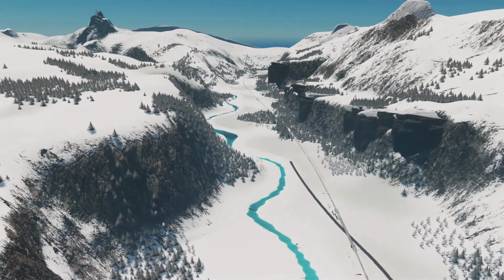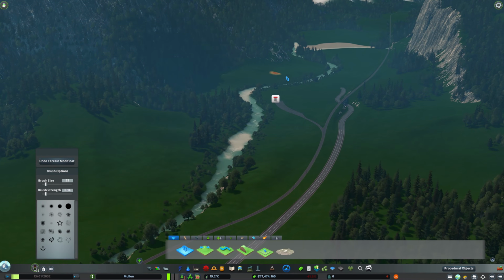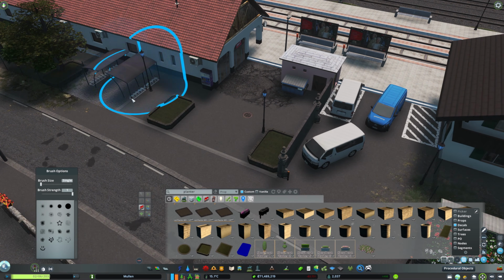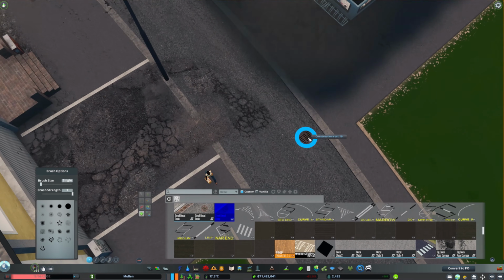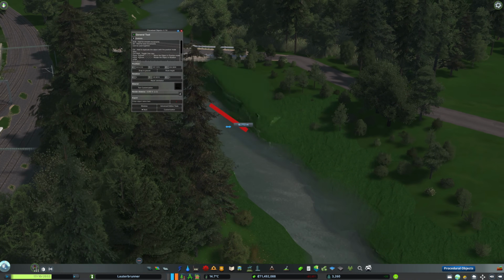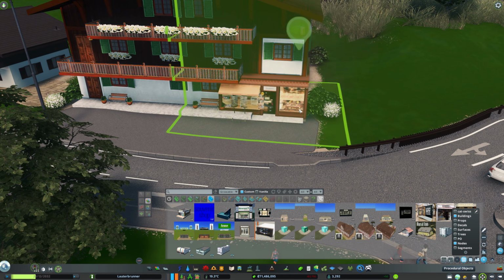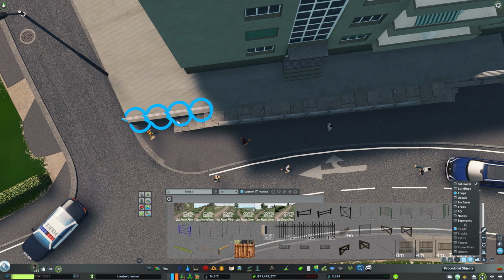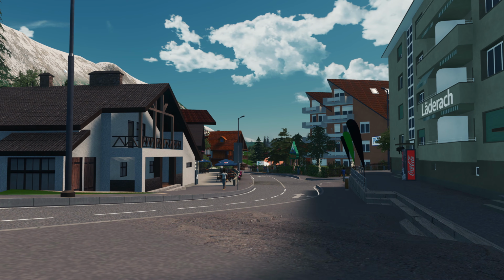STARTING a new Realistic Swiss town | Cities Skylines | Europe 51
I intend on creating a very detailed build and as such, I have used an extensive list of mods and assets. The idea is to build three distinct towns all linked with a train. Each town will represent something i.e Tourism, different counties etc.. The series has evolved into now just small towns and villages representing a country within Europe.

I'm taking inspiration from the entire region of Europe but starting small with the  "Old Town" and eventually building into the first town, Gotsberg then onwards from there. We have completed a Cinque Terre, Italy - inspired town called Borgovino, a Spanish style town based on Ronda in Spain, a small UK styled fishing village including some parts of Wales, we also just completed Santorini, Greece and we have just completed Moustiers Sainte Marie in France. Now, lets build a Swiss village!

Check me out on Twitter for some early stuff!

Map     - Midsomer6 Highly modified

                Levanti 2.0
                CoosBay by VecchioChristo
                Italian Coast